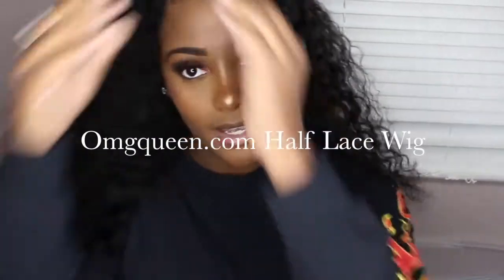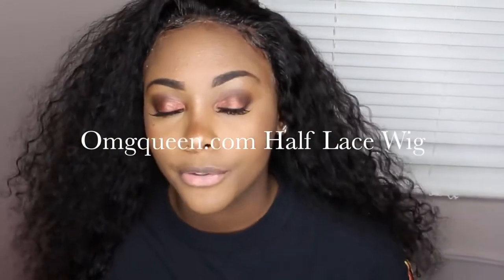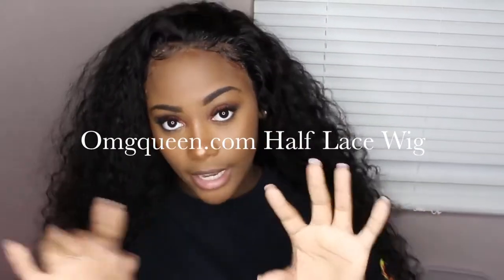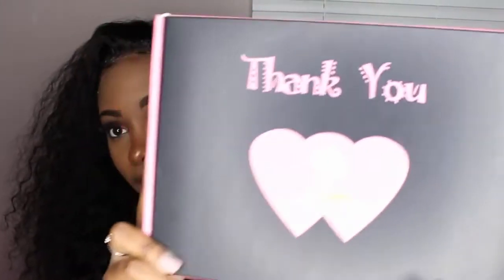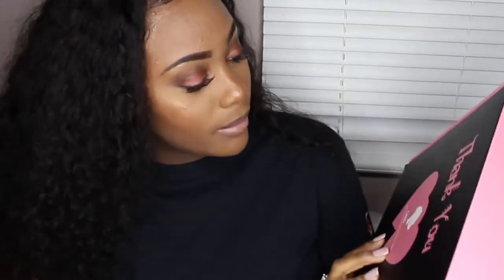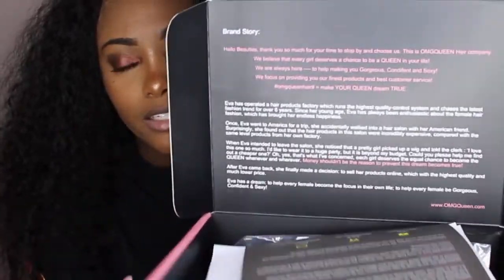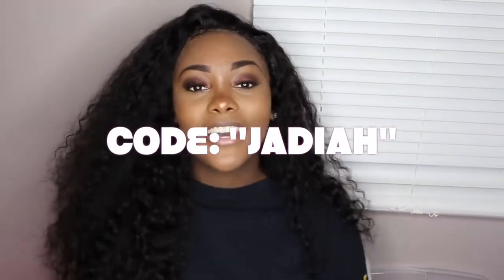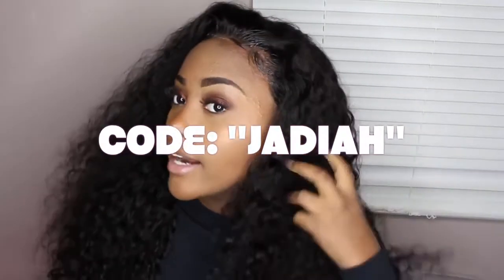Affordable Curly 360 Lace Wigs Review, Worth it? OMGQueen Hair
Sexy Natural Curly 360 Wig Hot 180% Density Virgin Brazilian Good Quality Affordable Wig [BTW08]

Hair Type: Virgin Brazilian Hair

Hair Style: Natural Curly

Hair length: 20n

Hair Density: 180%

Cap Construction: CapD guleless lace front wig cap

Baby Hair: Very Natuarl

Hairline: Pre-plucked